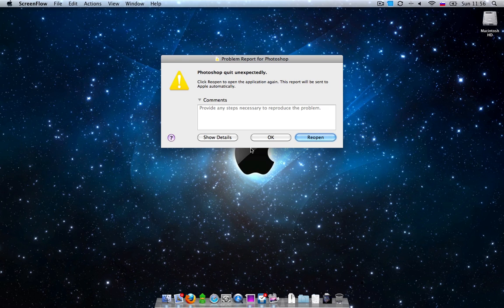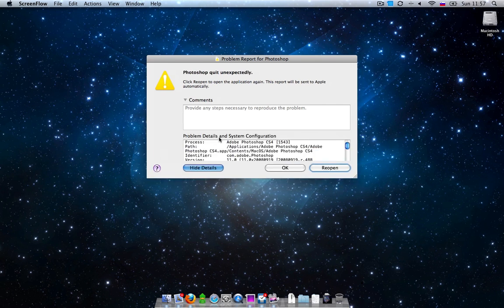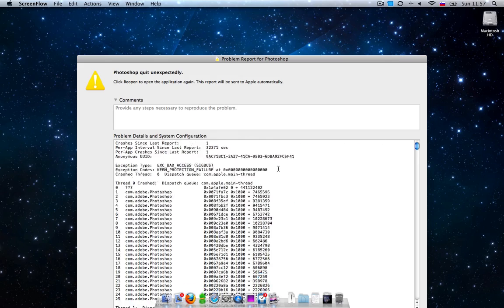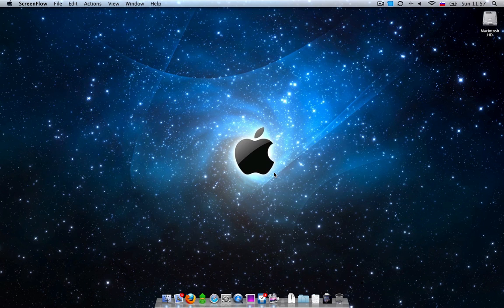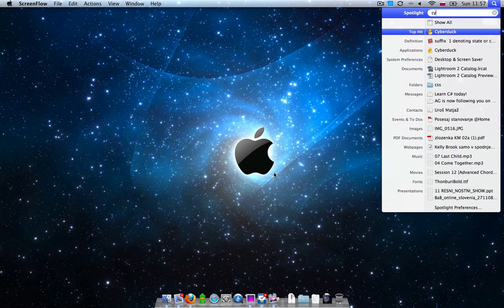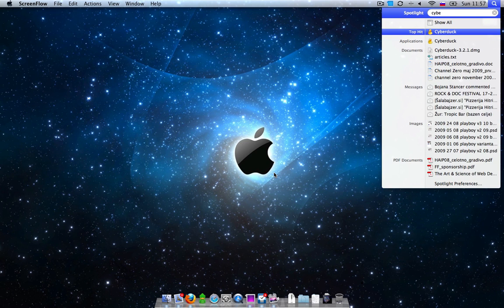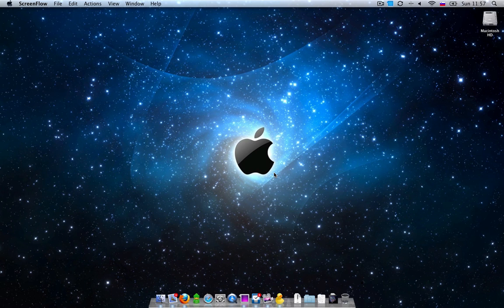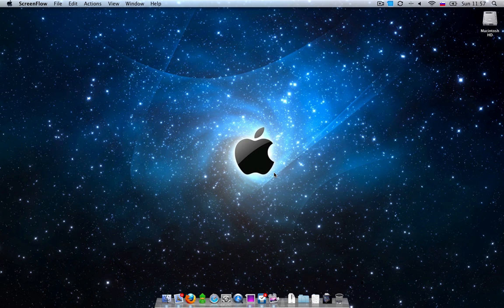Snow Leopard, new Mac OS X is not working really well for me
Cyberduck is not opening at all, Mail.app, Opera & Photoshop crashed a few times (once in a video) in two days after it was installed. This kitty seems to be a little bit sick :/